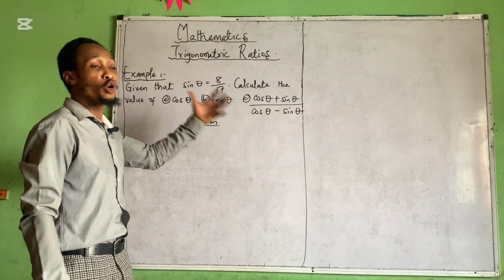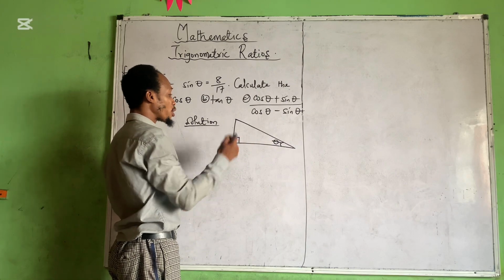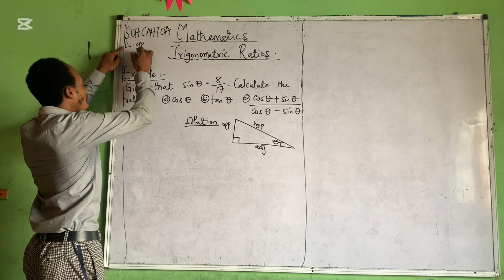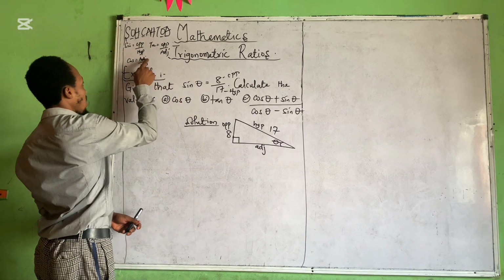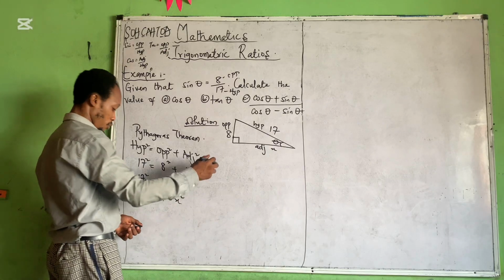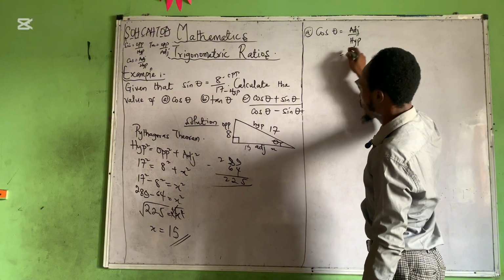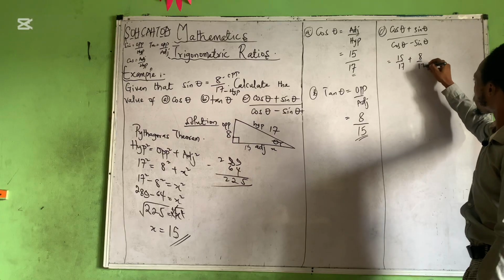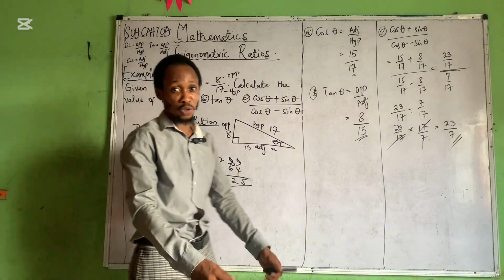Trigonometric Ratios Explained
In this lesson, you will learn the concept of trigonometric ratios explained in a simple and easy way.

The video covers:
 • Sine (sin), Cosine (cos), and Tangent (tan)
 • The SOHCAHTOA rule
 • How to solve basic trigonometry problems

This lesson is suitable for SS2 students and candidates preparing for WAEC and NECO examinations.

📘 Topic: Trigonometric Ratios
🎓 Class Level: SS2
📝 Exam Focus: WAEC | NECO